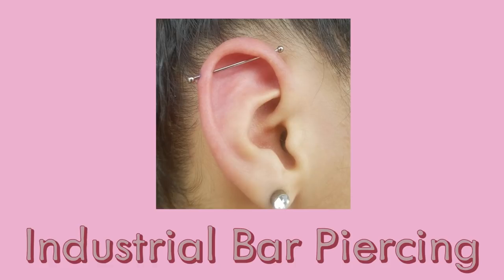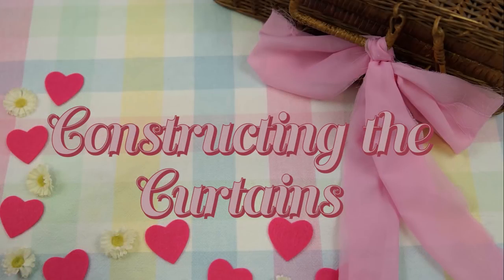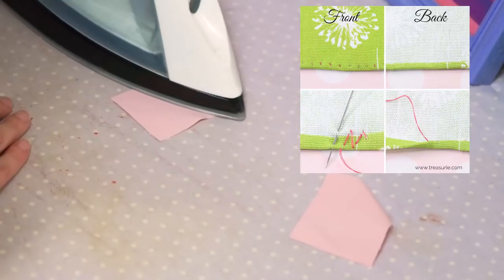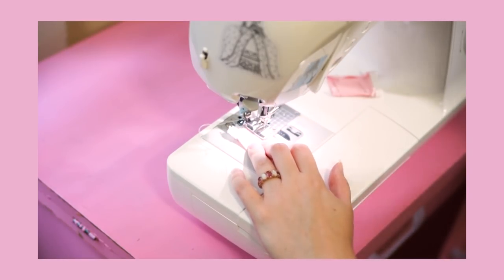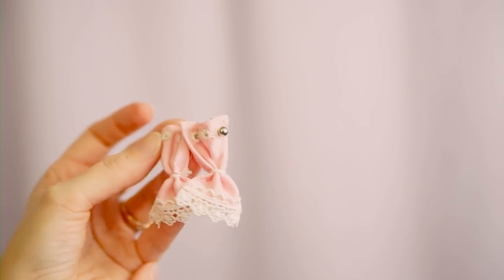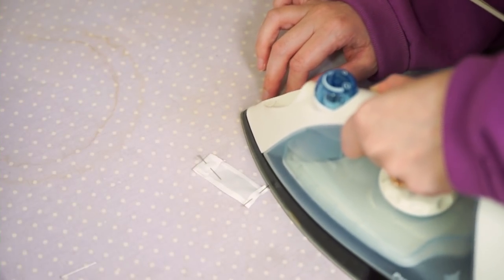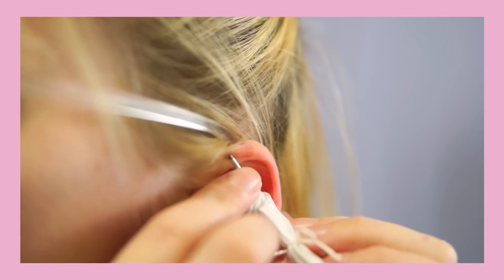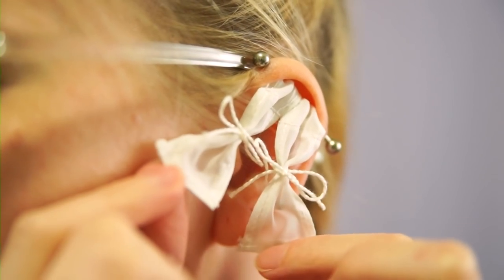ok but hear me out... Ear Curtains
idk either. Ear Curtains.

Hi! I'm The Stitchess! I'm an interdisciplinary artist and seamstress, with a degree in theatrical costume design. As much as I love fashion and clothing, I also think it's important to consider how and where clothing is made. I went fast fashion free at the start of 2019 to voice my concerns over the rapid consumerism gripping the garment industry. By no means am I perfect, but I think it's important to show that change is a process. I believe it is always important to strive to be better, even if perfection is unattainable.
🧸🎀 Music 🎀🧸

Intro: You & Us by Walt Adams
Smoking Lounge by Trio Leo
Old Time Elevator by Trio Leo
I Think It Will Last by Stefan Netsman